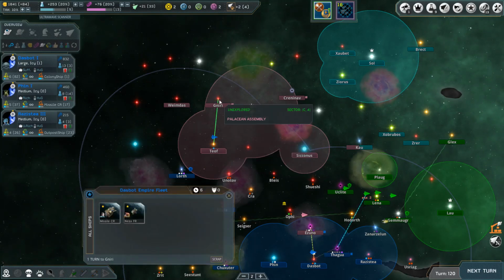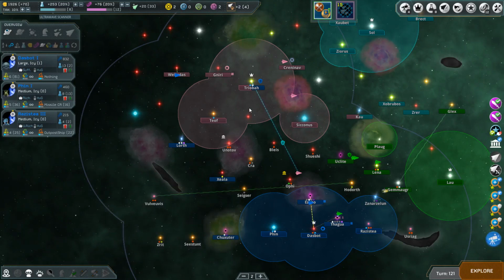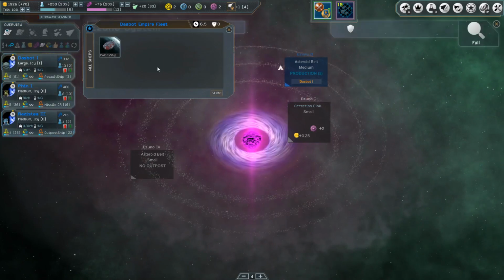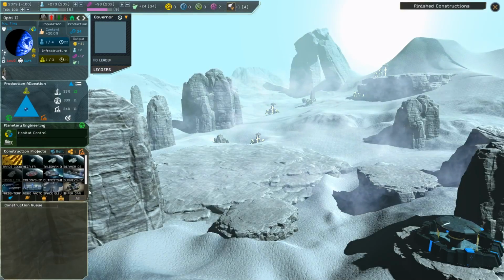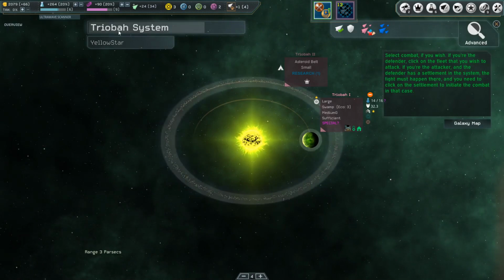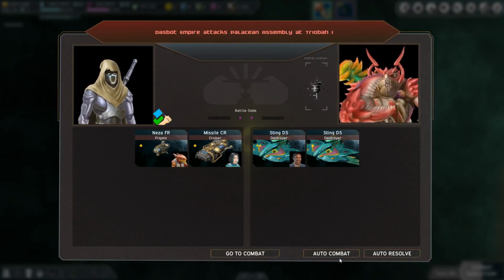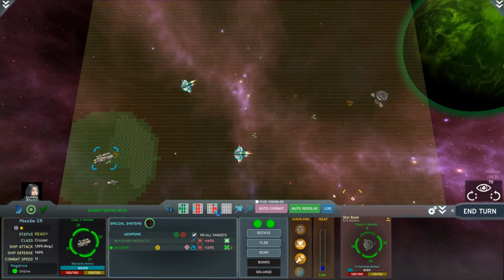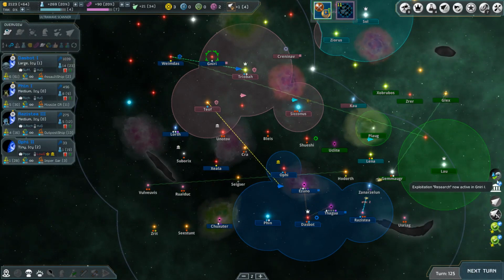Interstellar Space Genesis ~ 09 The Crabs Fight Back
I haven’t played Interstellar Space: Genesis for quite a while and ended up giving it a run on my Fumble Friday’s vodcast on Twitch.tv/DasTactic. It was a lot of fun and I couldn’t stop playing. So I decided to record a series for YouTube.

The game boasts incredibly streamlined game mechanics and while it has a mountain of immersion once you get into the game, the micro-management is kept to an absolute minimum. An amazingly GREAT game.